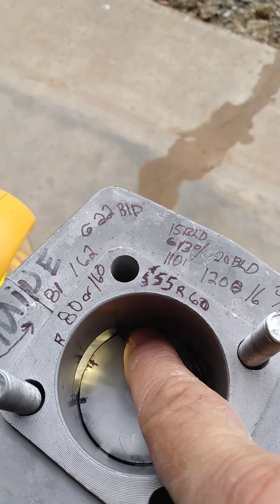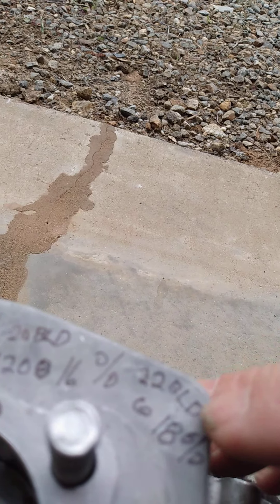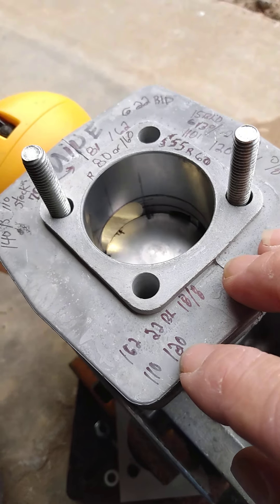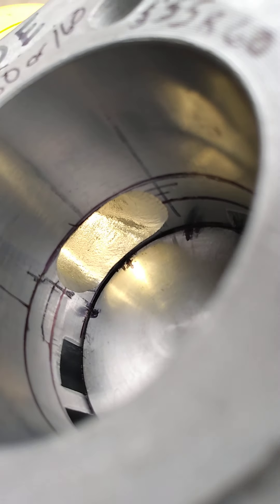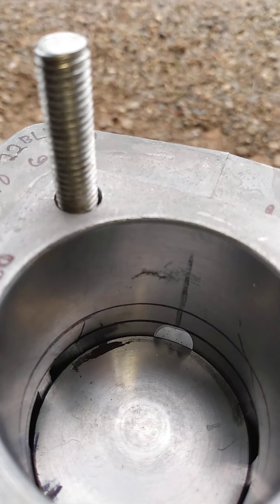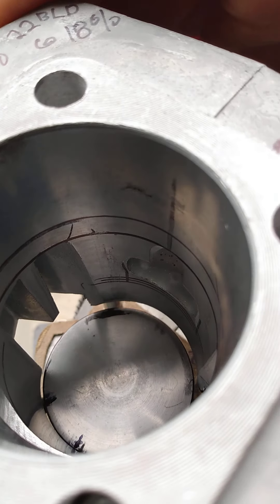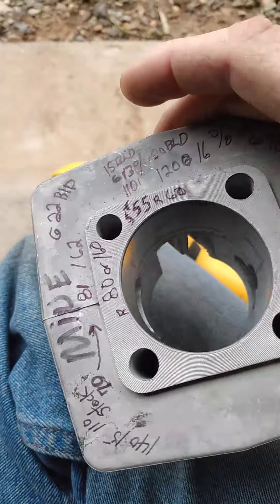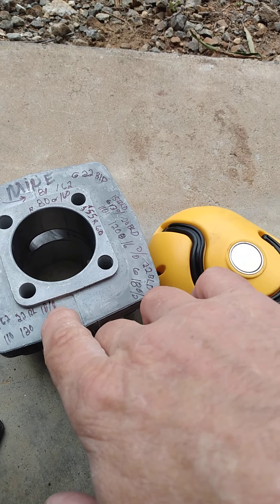Port openings and port separation blowdown all important